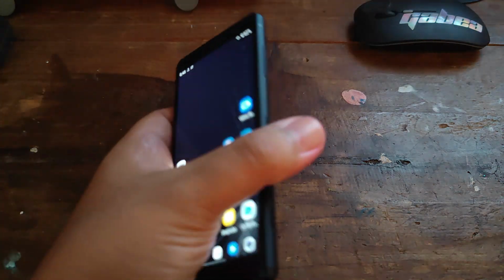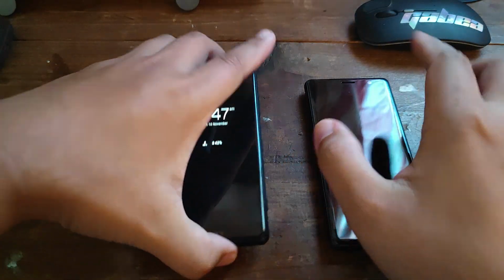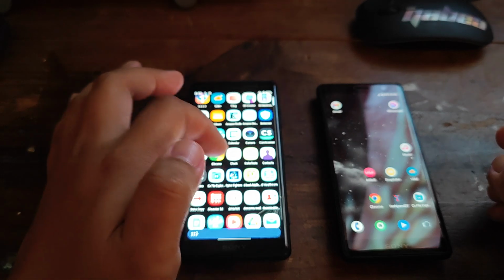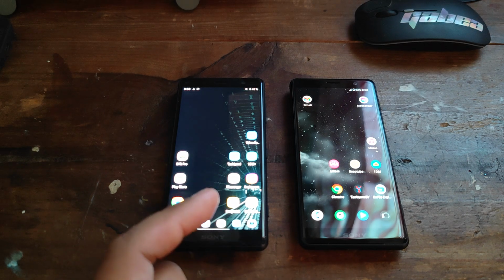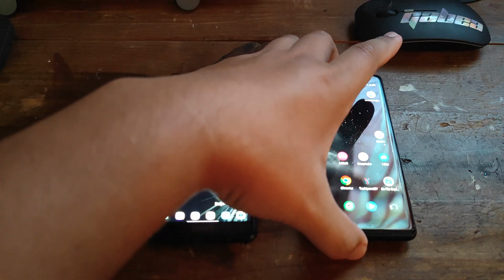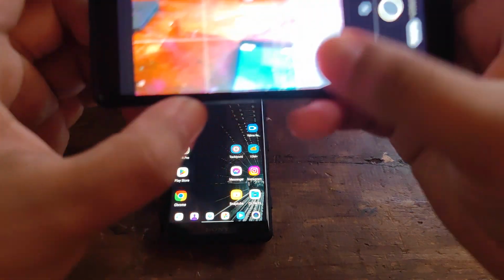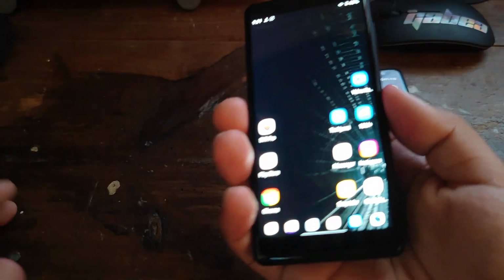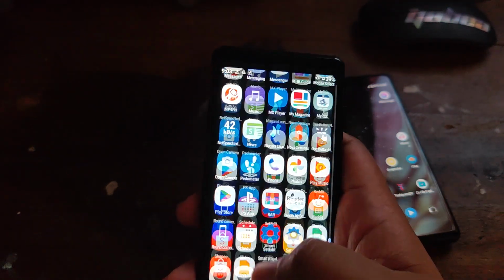Recommended compact phones of 2025